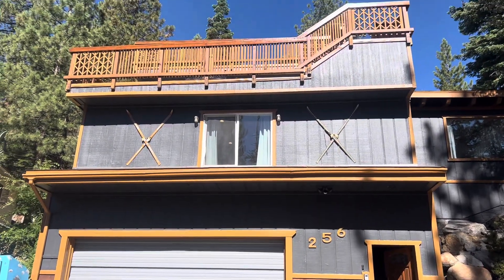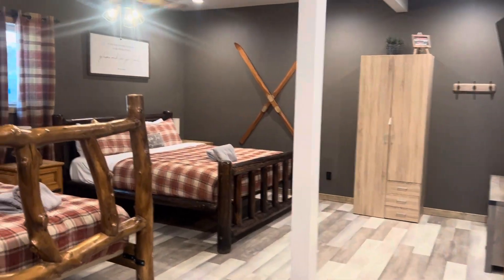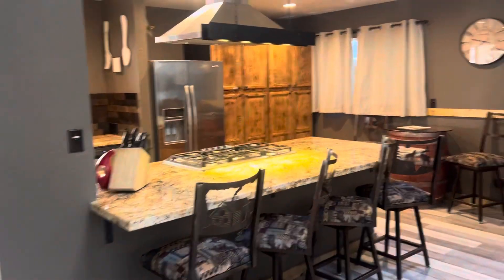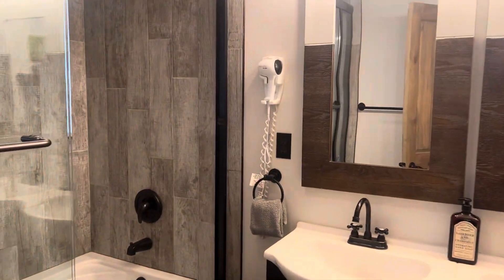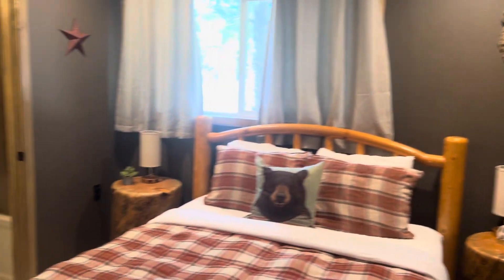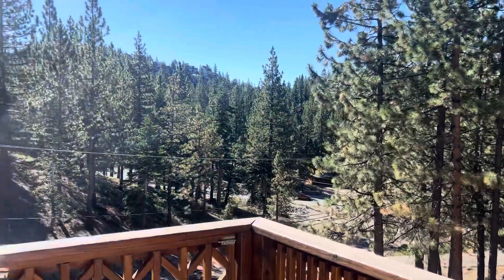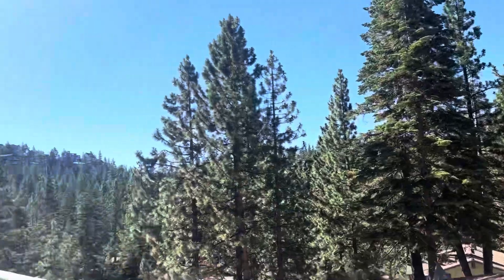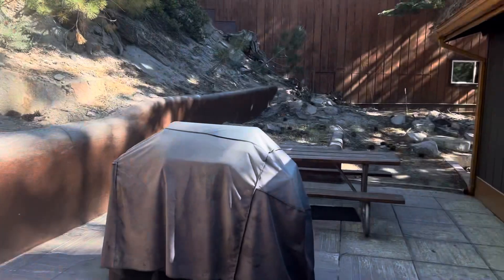256 N Benjamin